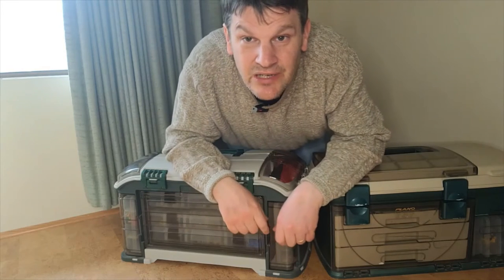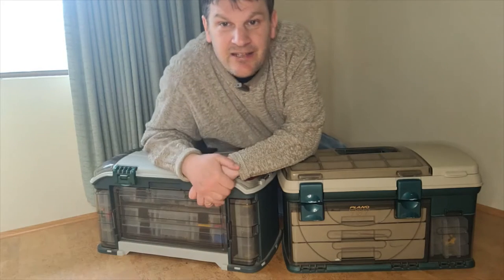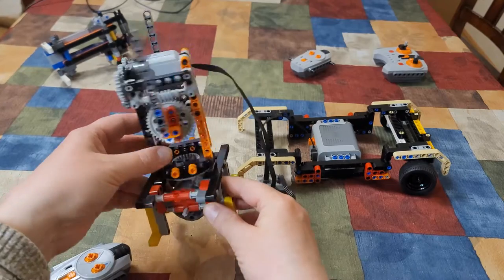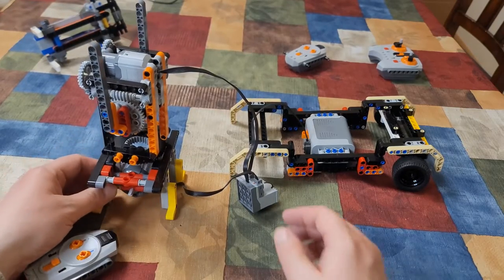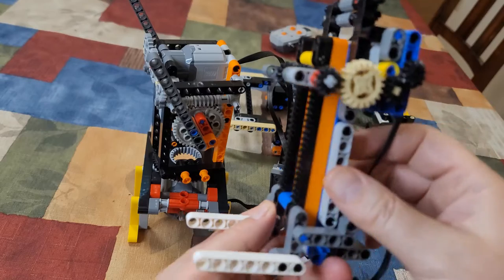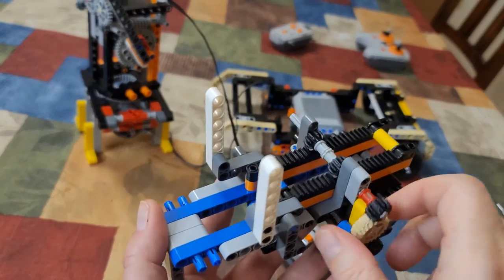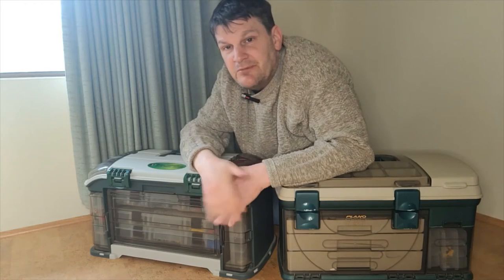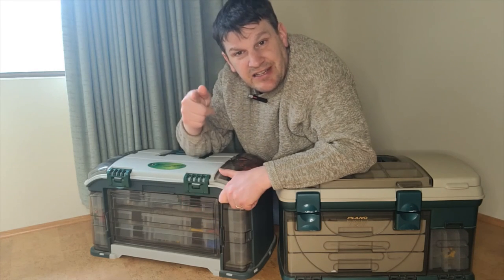Lego Technic Corner 5: Some Power Functions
This is the 5 lesson for our Lego Technic Corner Series.

If you want to see the books that I have written that some of these models are based on, check this out here: